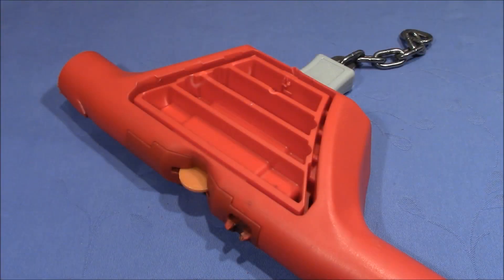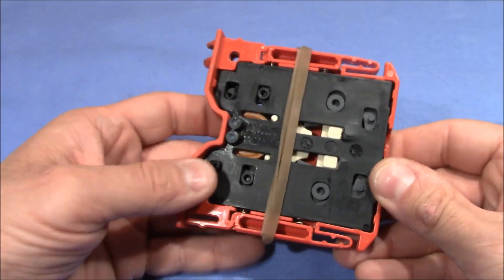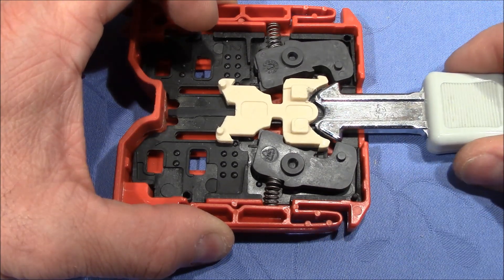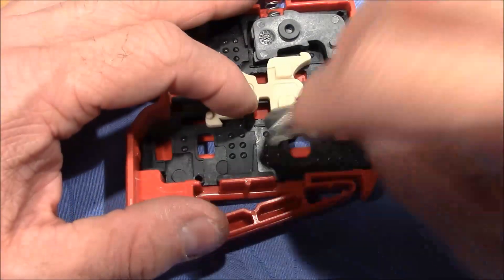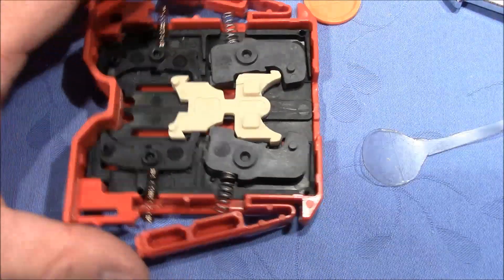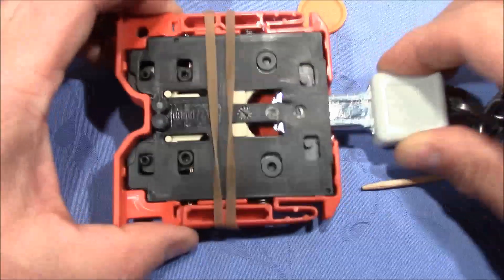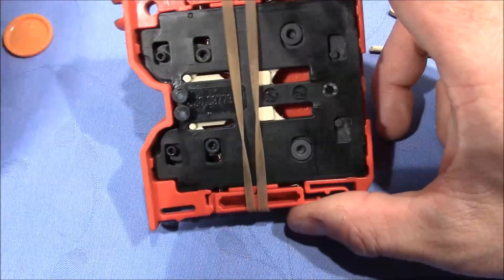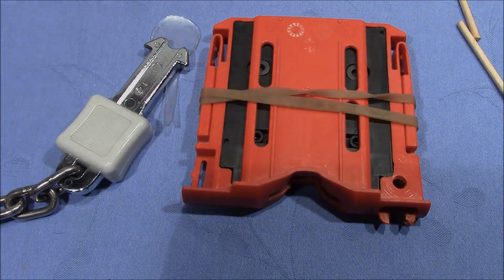(picking 719) Inspected & Defeated: Shopping cart coin deposit lock with arrow bolt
How the arrow-shaped bolt type shopping cart coin deposit lock works and how it can be manipulated.